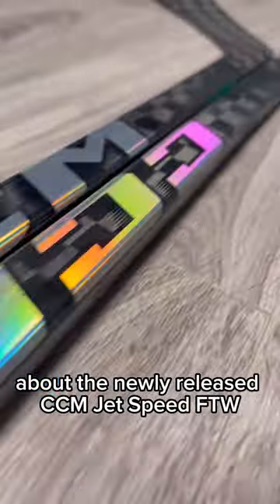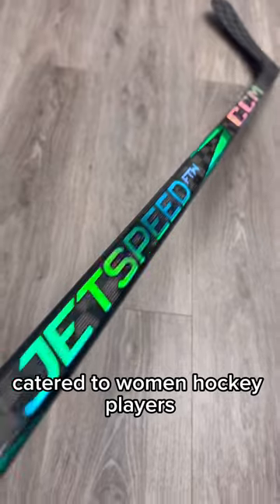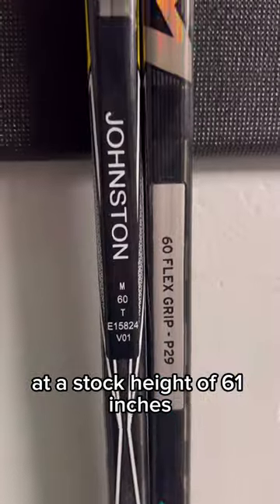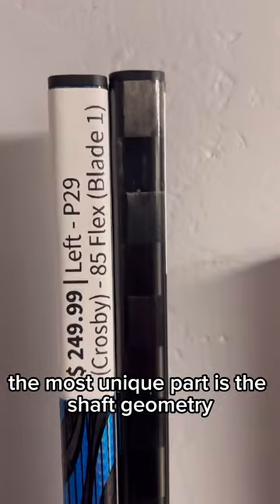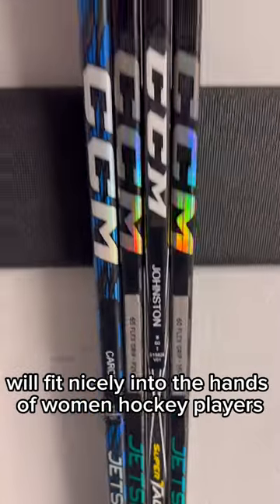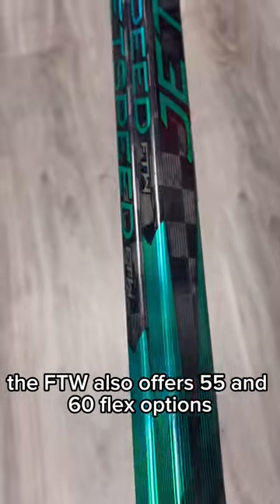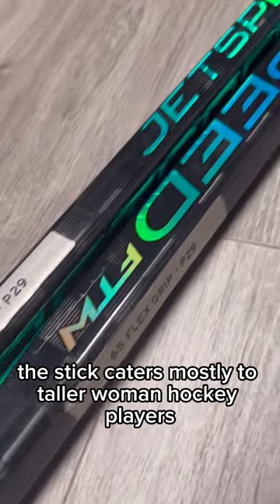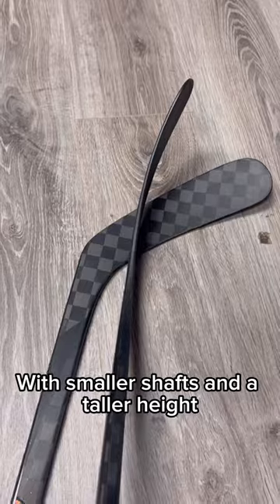What is the new CCM Jetspeed FTW?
Find out more about CCM's newest stick catered to women hockey players!